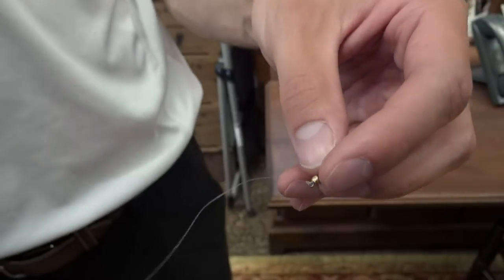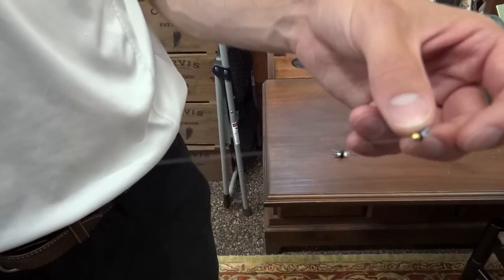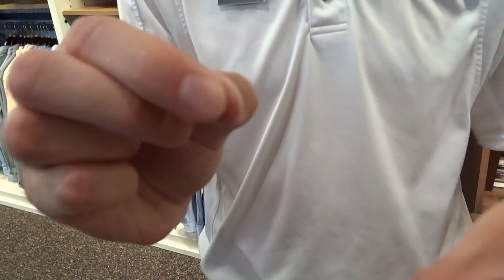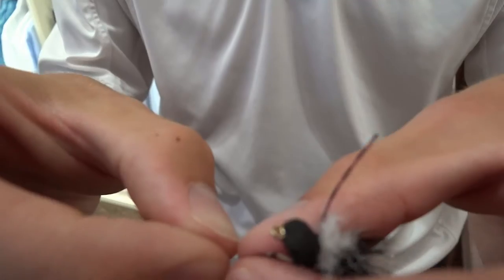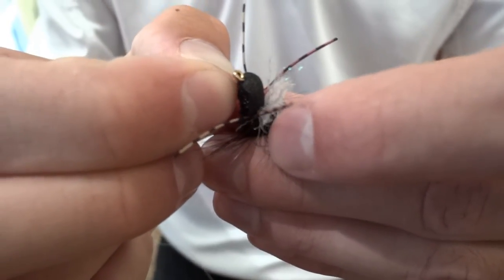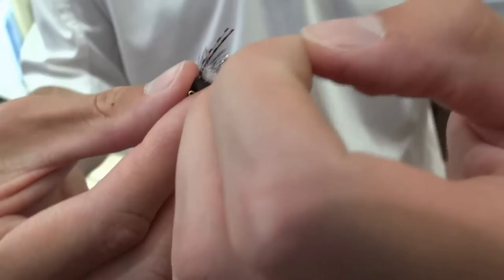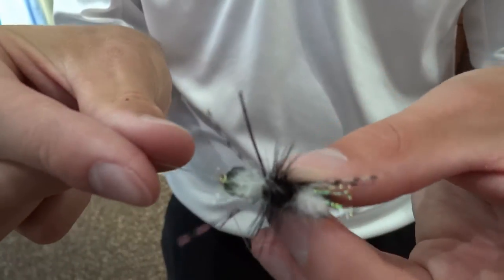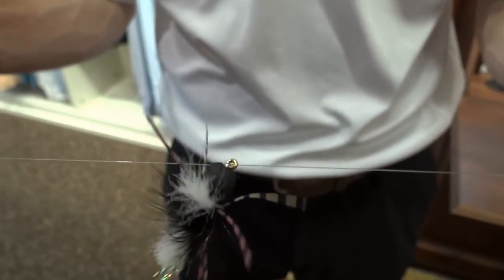Orvis Park Meadows Guide Tricks - Quick Change Hopper Dropper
Quick Change Hopper Dropper